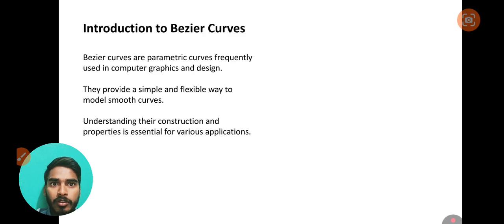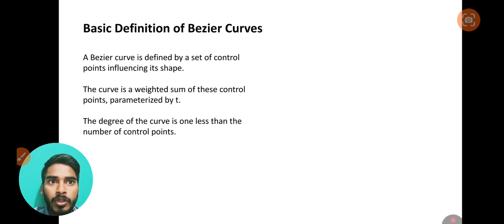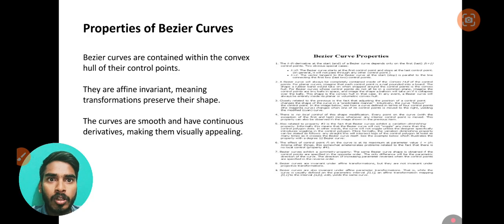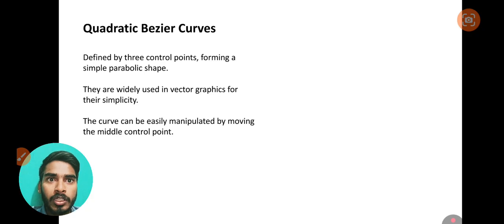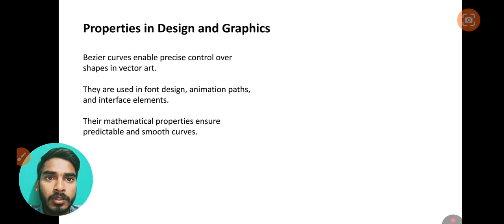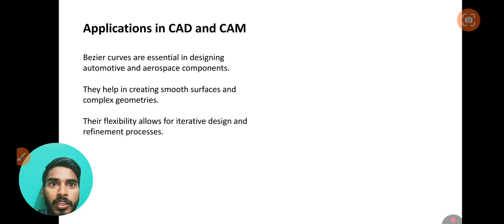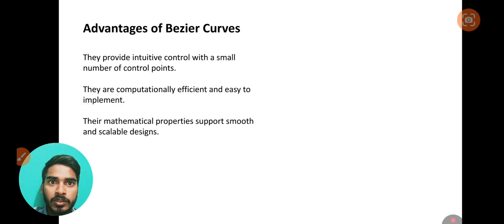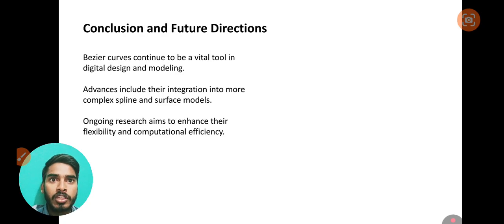CAD/CAM - BEZIER CURVES